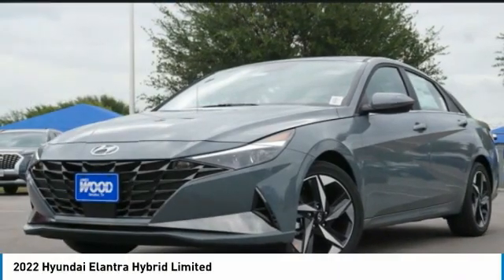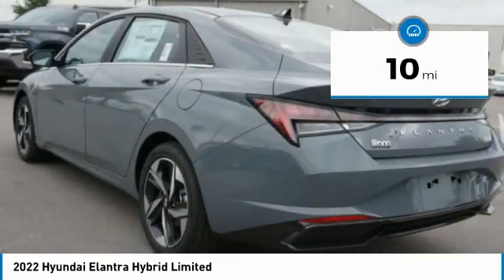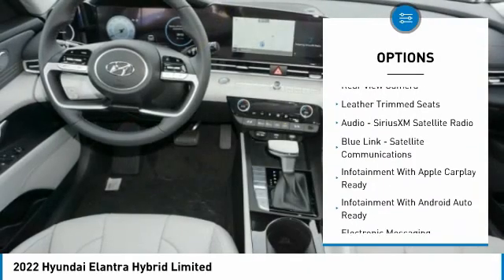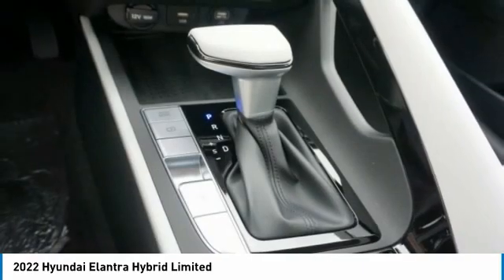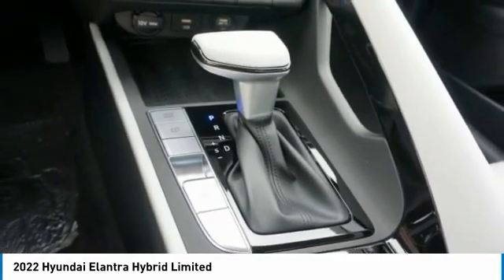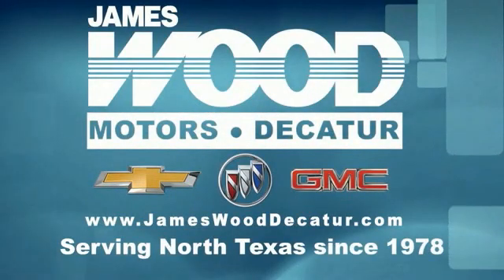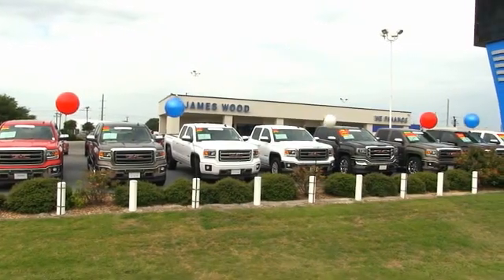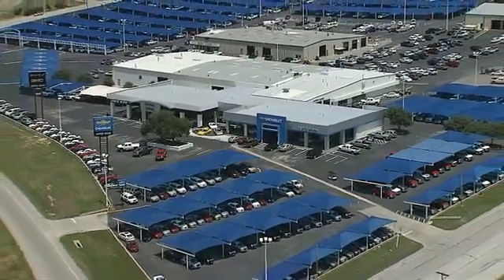2022 Hyundai Elantra Hybrid Decatur TX 320305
2022 Hyundai Elantra Hybrid Limited

2111 US HWY 287 South

Looking for the right vehicle? Today could be your lucky day. this 2022 Hyundai Elantra Hybrid could be yours.